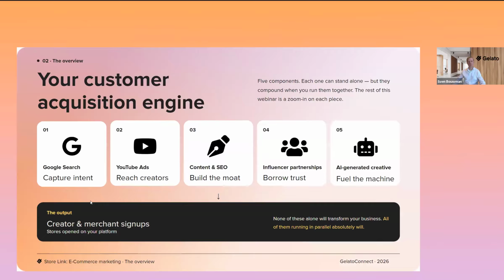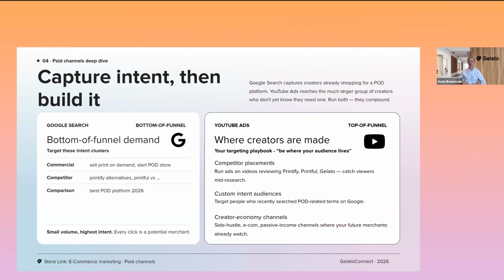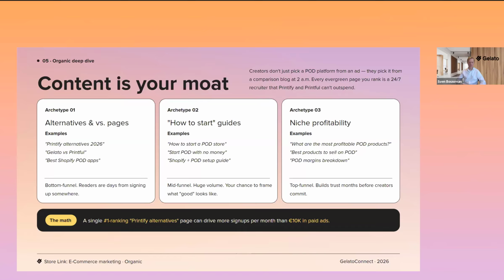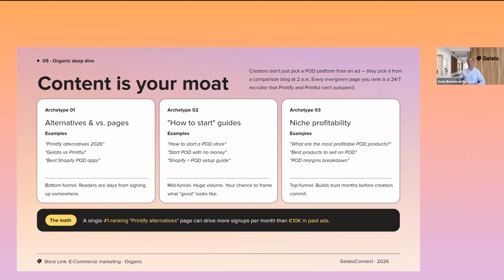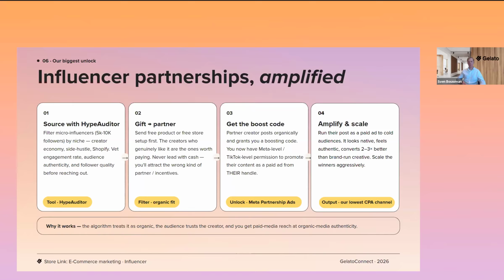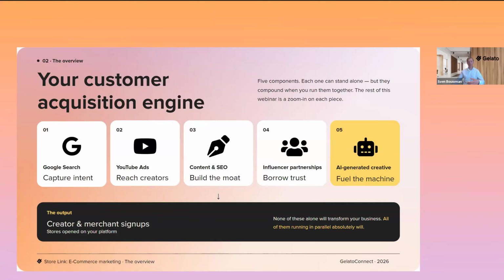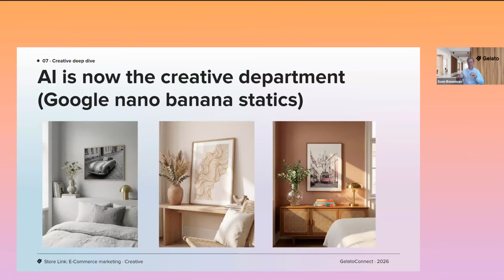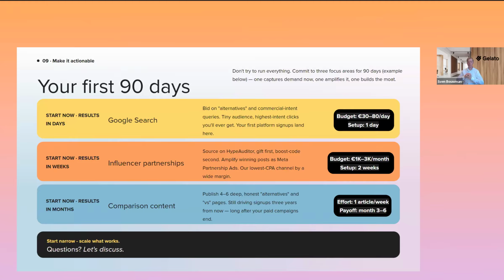How to Build a High-Growth Print on Demand Platform | GelatoConnect Store Link: E-Commerce Strategy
Learn how to build a powerful customer acquisition engine for your print-on-demand (POD) platform using GelatoConnect Store Link: E-Commerce. In this session, Sven, Gelato’s Head of Customer Acquisition, shares his data-driven transition from finance to marketing to help you recruit creators and scale your e-commerce business

This webinar focuses on a "platform play" rather than an e-commerce play, targeting digital creators and merchants looking for the best POD alternatives rather than individual product buyers. We break down five essential pillars of growth, leveraging AI tools to level the playing field against industry giants.

What You’ll Learn:
Google Search & YouTube Strategy: Capture existing high-intent traffic and build new demand on YouTube, the home of the creator economy.5
AI-Powered SEO: Use AI to rank for keywords like "best POD platform 2026" and build authority within your niche at a fraction of the traditional cost.6
Micro-Influencer Partnerships: Learn how to "borrow trust" from smaller, authentic creators and amplify their reach using Meta boost codes.7
The Creative Engine: Discover how to use AI models like Google’s Nano Banana to generate high-performing ad variations at scale without a large creative team.
Budgeting & Conversion: Expert advice on starting with small budgets (as low as €1/day) and optimizing landing pages to build trust and convert traffic.

Video Chapters:
00:00 Introduction to Digital Marketing for POD Platforms
00:51 Sven’s Background: From Finance to Customer Acquisition
03:19 The 5 Pillars of a Customer Acquisition Engine
05:03 Platform Play vs. E-commerce: Recruiting Creators
06:35 Mastering the Google & YouTube Ecosystem
08:32 Capturing Intent with Google Search Ads
09:50 Targeting the Creator Economy on YouTube
12:50 AI-Driven SEO & Organic Content Strategy
16:03 Building Authority with Comparison & "How-To" Pages
20:01 Influencer Marketing: Borrowing Trust from Creators
24:03 Scaling with Micro-Influencers & Meta Boost Codes
29:52 The AI Creative Engine: Generating Ad Visuals
33:17 Optimizing for the New Meta Ad Algorithm
35:52 How to Start: Small Budgets & Iterative Testing
39:53 Landing Page Secrets: Building Trust & Converting Traffic
43:40 Closing Remarks & Upcoming Tutorial Sessions